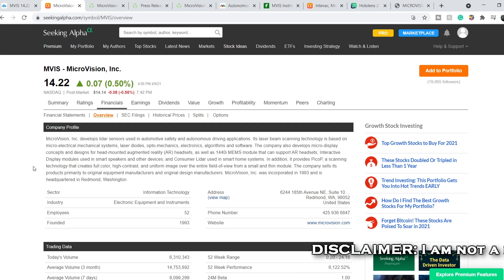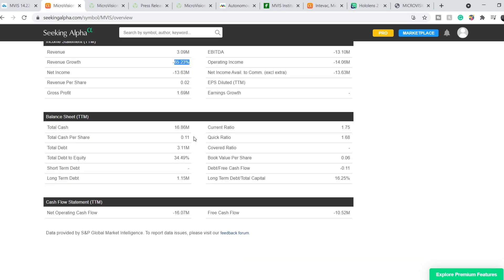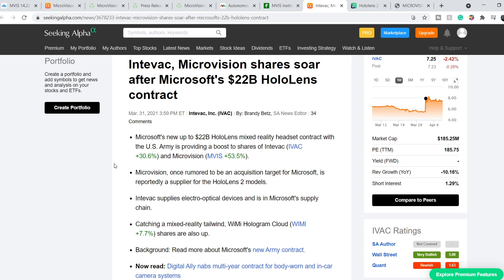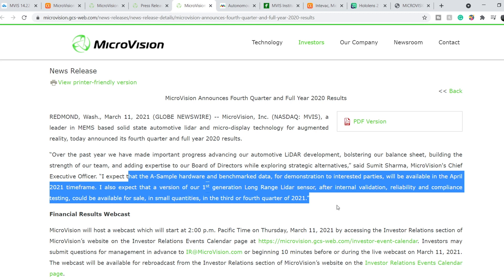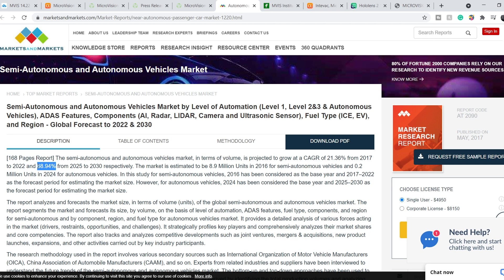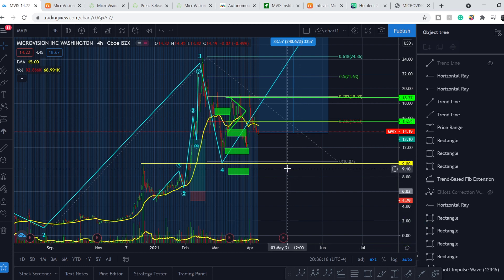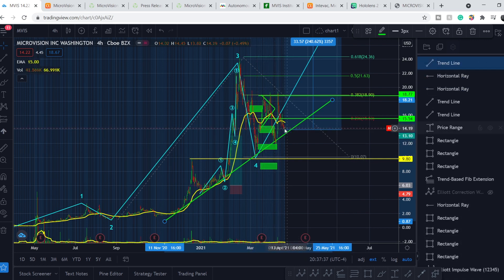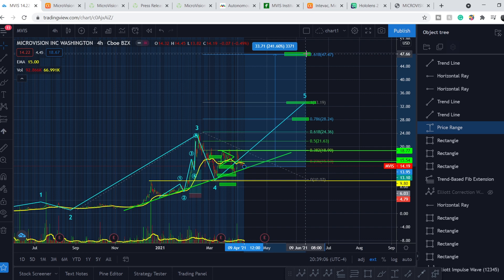MVIS Stock TARGETS REVEALED! +241.6%! | MAJOR UPDATE! DETAILED ANALYSIS!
MicroVision, Inc. engages in the development of laser beam scanning technology. It offers its product under the PicoP brand. PicoP scanning technology has addressing the following market segments Interactive and non-interactive projected displays, 3D Perceptive LiDAR sensing for consumer electronics, Augmented/Mixed Reality (AR/MR) and 3D Perceptive LiDAR sensing for automotive active collision avoidance. In this MVIS Stock Analysis video, we discuss scalping and investing in the company. We analyze the 50 EMA (Exponential Moving average), MACD (Moving Average Convergence Divergence), RSI (Relative Strength Index), bullish and bearish trends, technical analysis chart patterns, and potential entry and exit points for traders and investors.

Timecodes:
0:00 Intro
0:12 News
6:00 Technical Analysis